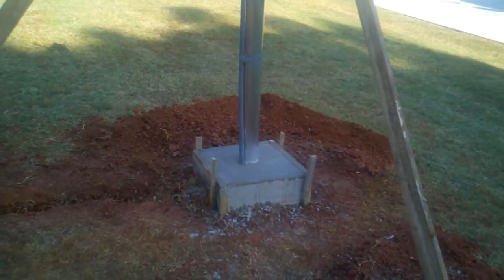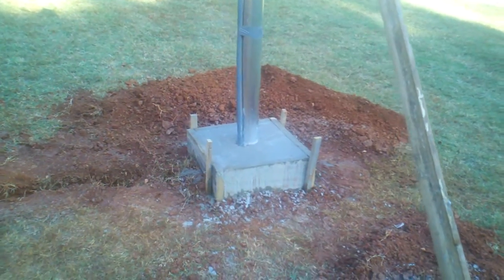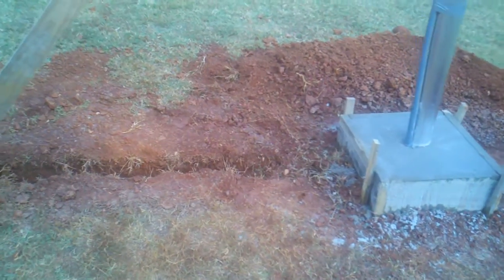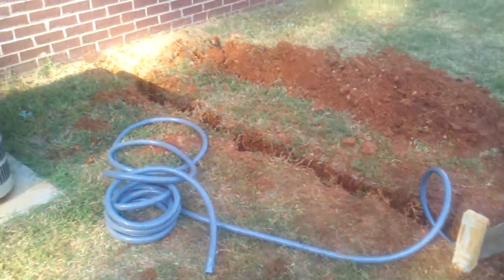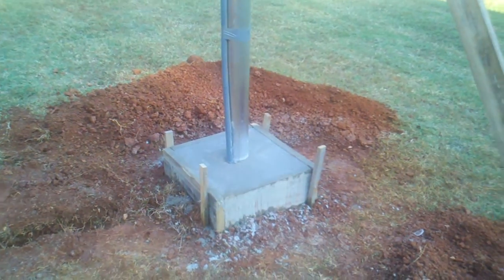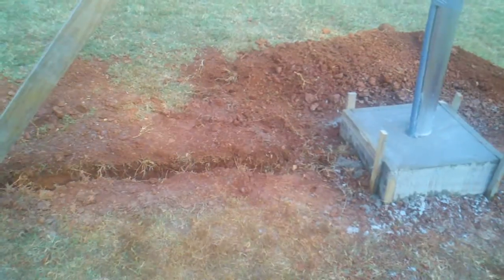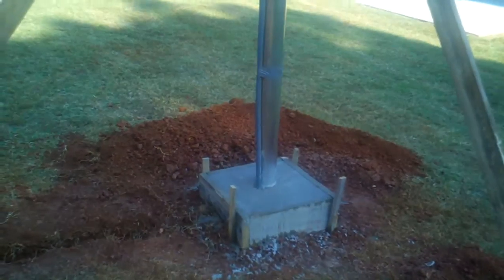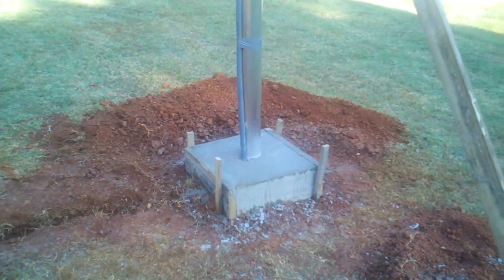DIY - Solar Top Of Pole Mounted Panels Part #1 - Pipe Install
for information on how to build your own solar.

This begins the process to top-of-pole mount my 2 new 200Watt panels.  I'm using an 11' x 4" OD x .24" (Wall), Schedule 40 Extruded aluminum 6063 structural pipe.  It's encased in concrete in a hole drilled to about 51" in depth and 18" in diameter.  There is 6" of crushed rock at the base and a 7" square block frame at ground level.   Structurally, this mounting should withstand high winds, etc and last a long time.  Also, hopefully, this will give a more professional look to this DIY project.  I'm laying 50' of flexible gray conduit from Lowes, in a trench 15' x 5" W x 8" deep.   This part of the project was not cheap but I believe it was worth it.  If your going to do something worthwhile, enjoy it and make it worthwhile.  You can get your pipe at a decent price online from "onlinemetals.com".  My top of pole mounts are from IRONRIDGE, model# UNI-TP/04, which you can get from "ecodirect.com" at a decent price.  The 200W panels come from sunelect.com, they are the cheap Grade B's, but who cares as long as they have a warranty and perform as good as the Grade A's.  Grade B means cosmetic defects.